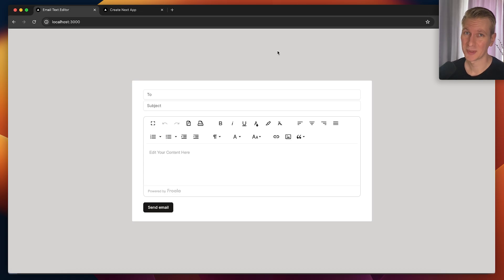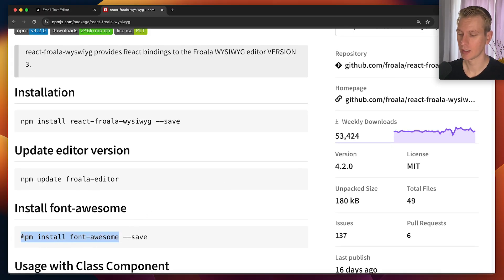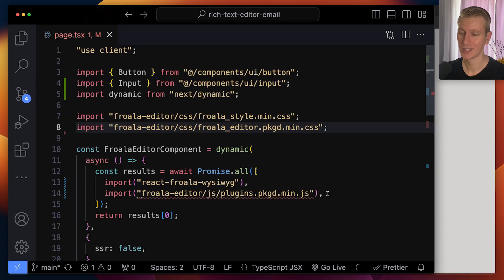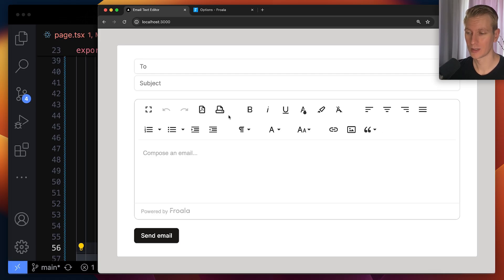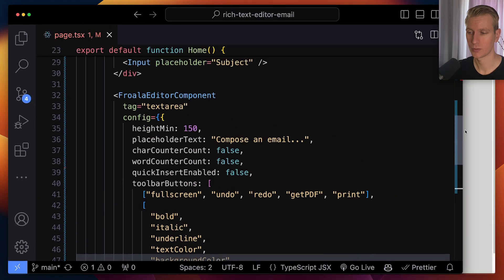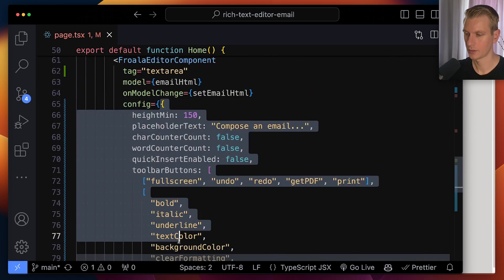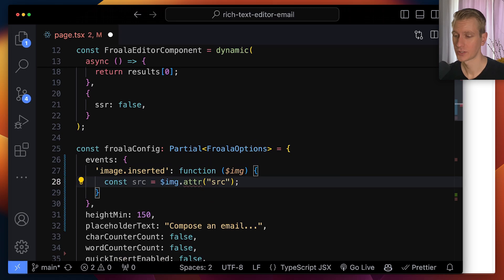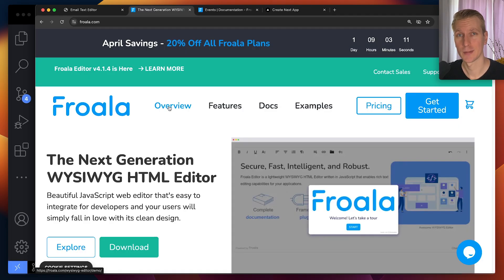Creating an email client: Step by step guide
Ready to ditch those boring email templates? Learn how to create a fully customized email client using the powerful Froala editor. This step-by-step tutorial will show you how to design beautiful emails and integrate them seamlessly into your web application.

Timestamps:
00:00 Email app overview
01:20 Froala setup
03:05 Basic customizations
04:03 Toolbar buttons for email
04:40 Toolbar inline
05:02 Attachments (image)
05:51 HTML of email (model)
07:10 Enable TypeScript for Froala config
08:24 Events (Images - absolute URL)
09:02 Font / Text customization
09:40 Links